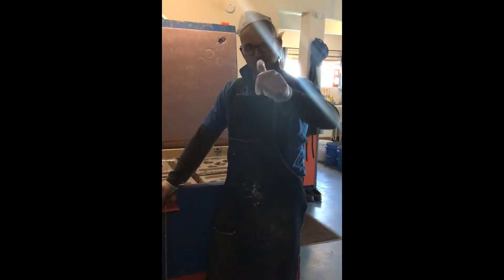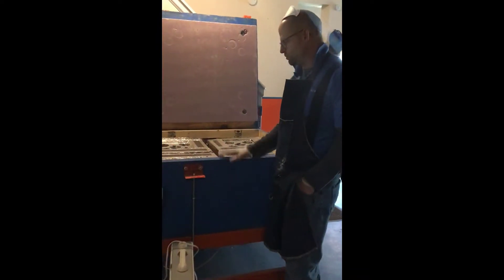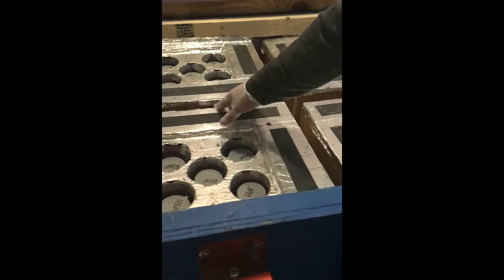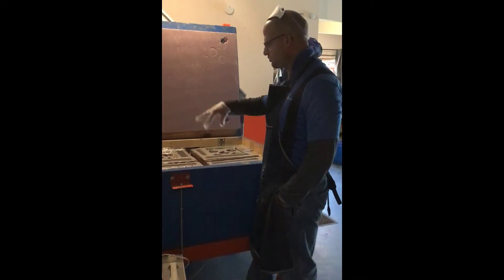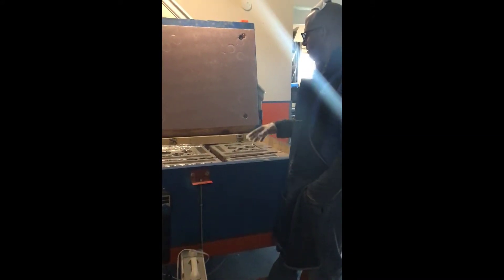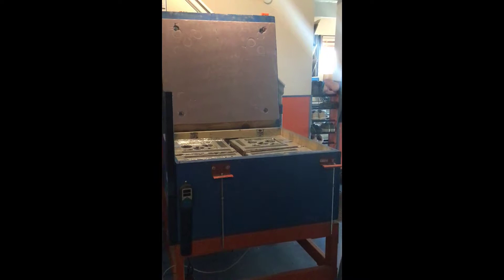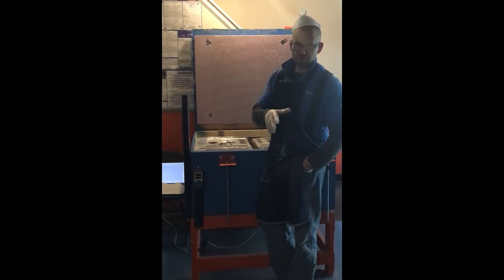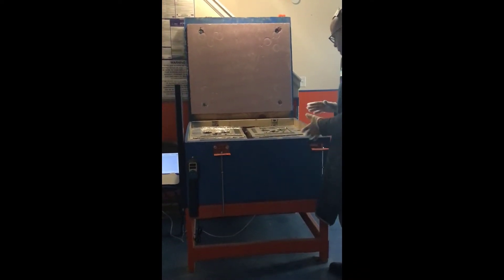The Semi-Adiabatic Temperature Test - Vlog 391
Jon explains how the semi-adiabatic temperature test works and the ways it can be used with your concrete samples.